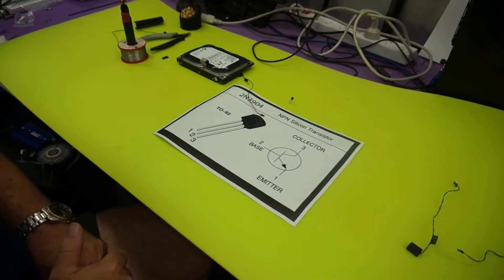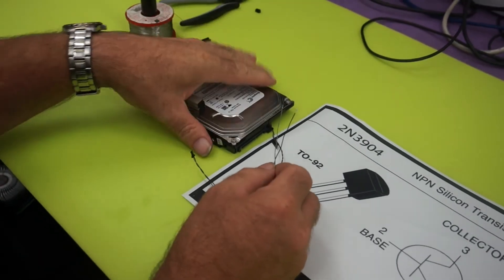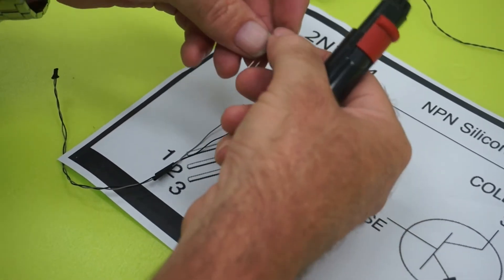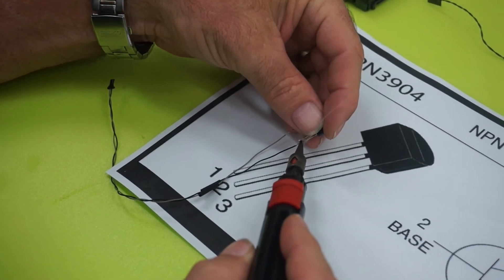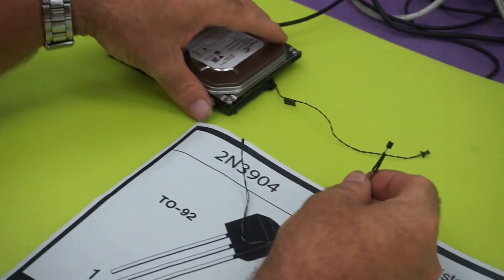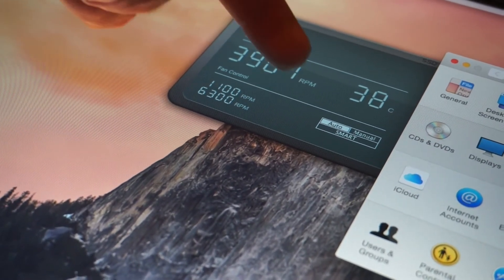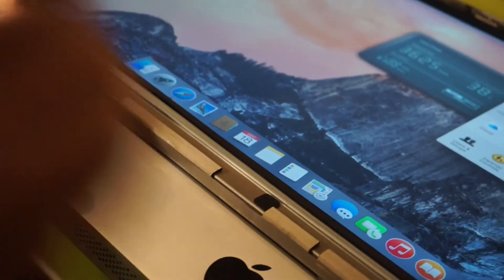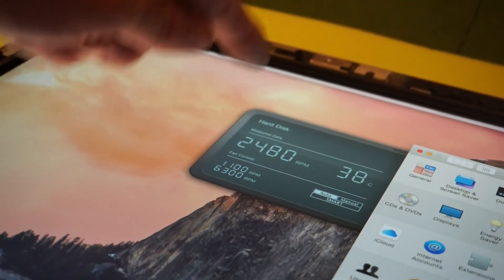How to Control iMac Fan Speed # 1: The Electronic Fix Brisbane, Australia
Different methods to control the speed of the fan in the iMac 2009, and 2010 model after an HDD replacement.

The Electronic Fix
5/17 Blackwood Street,
MITCHELTON,
BRISBANE
QLD 4053